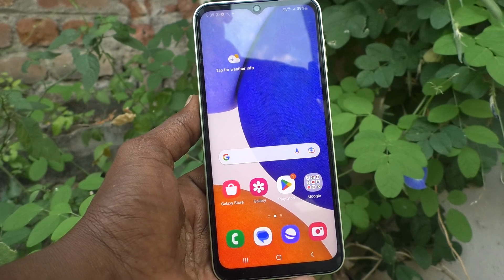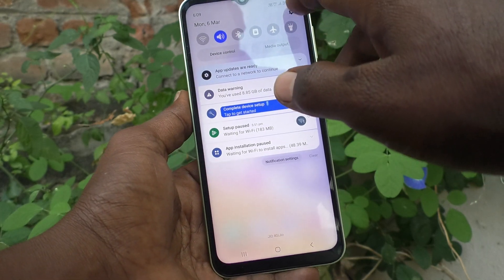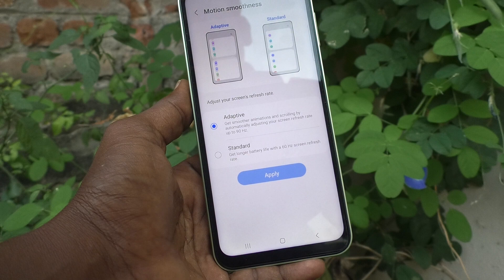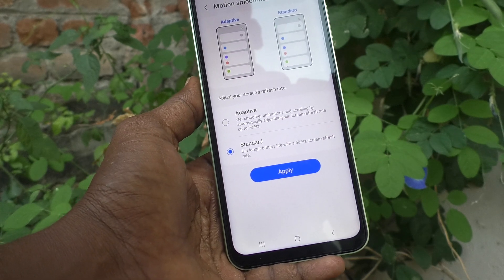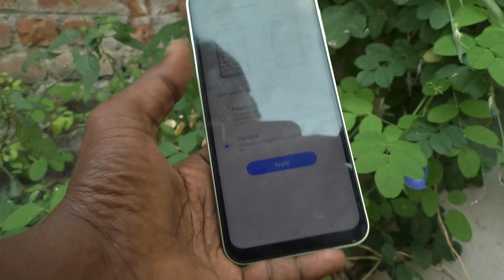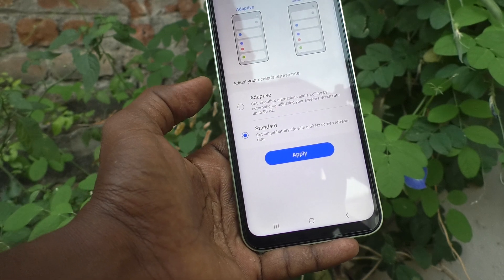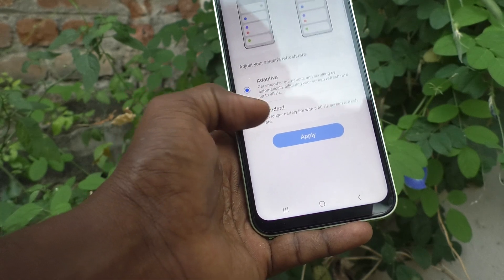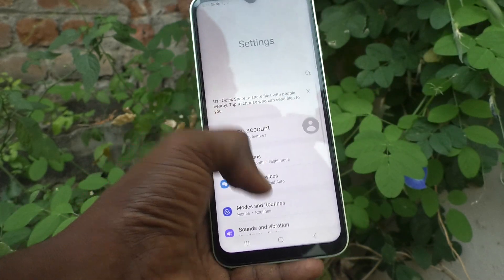How to control motion smoothness in Samsung Galaxy A14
Samsung Galaxy A14 motion smoothness control settings: Learn here how to control motion smoothness in Samsung Galaxy A14 smartphone.